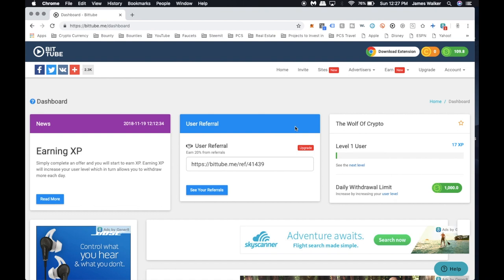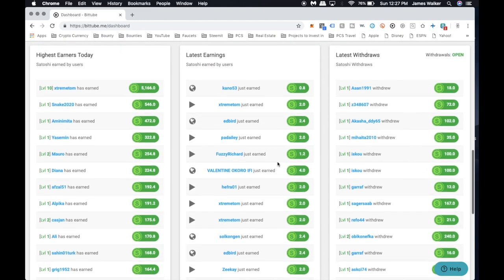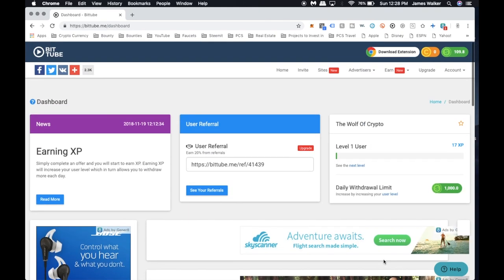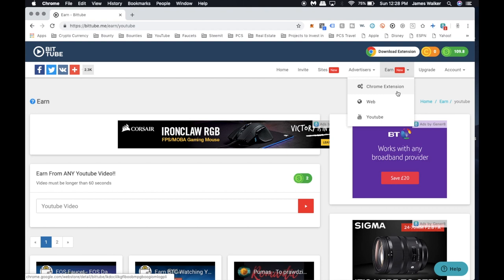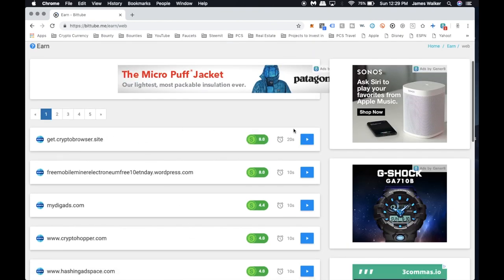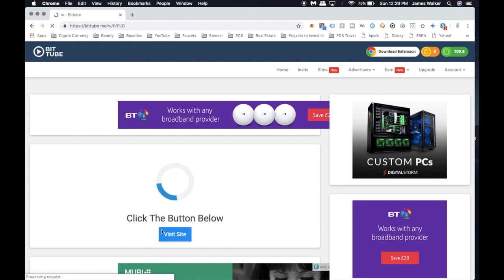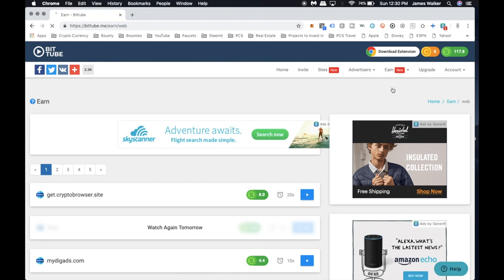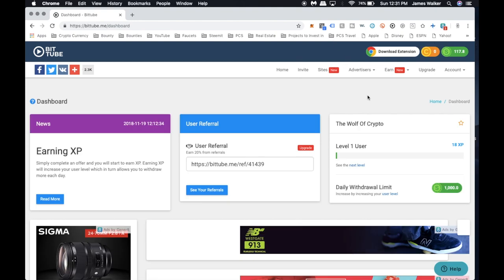BitTube Extension | Earn Bitcoin for watching videos | Monetize your time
BitTube extension that allows you to earn Bitcoin for things that you already do such as watching videos on YouTube. You'll have the chance to add this extension to YouTube to start earning from day one. There are multiple ways to earn from this nice little extension as well check it out to start making some money.